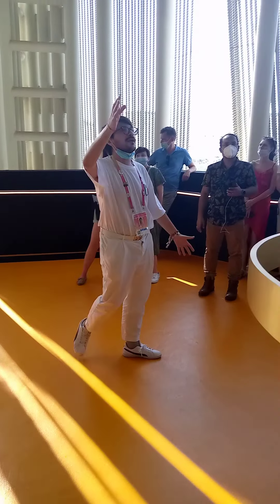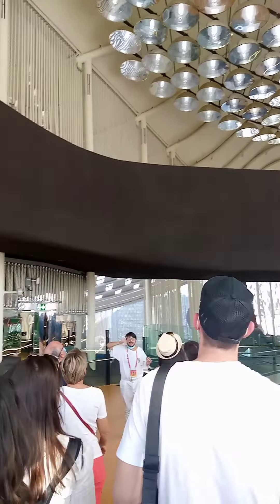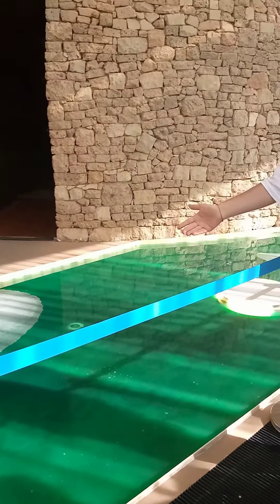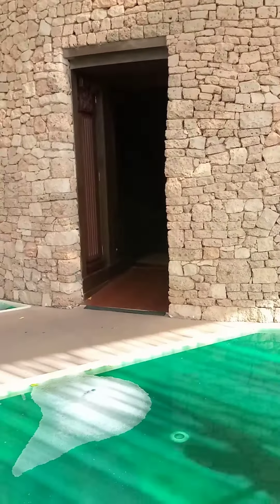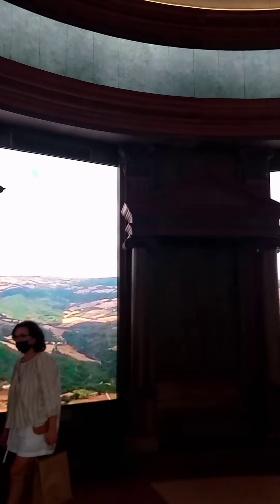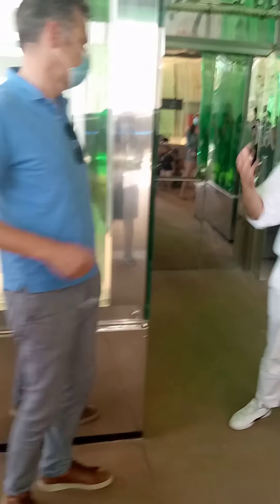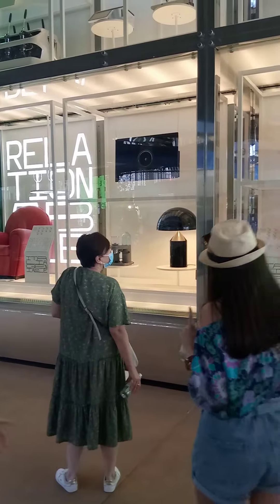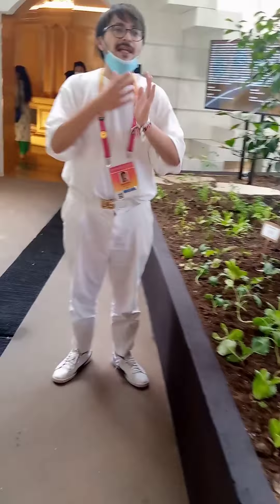Experience a journey that takes you to the heart of Italy @Expo 2020, Dubai Rome in Dubai